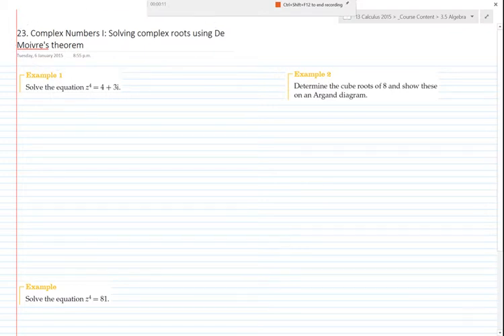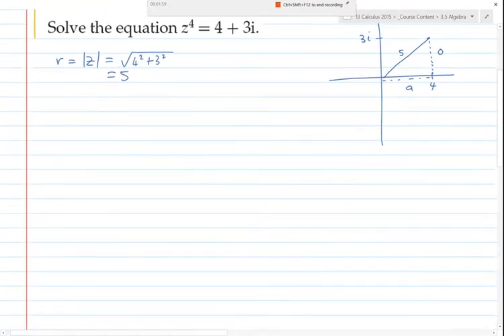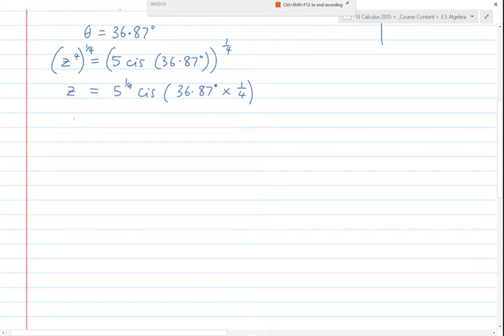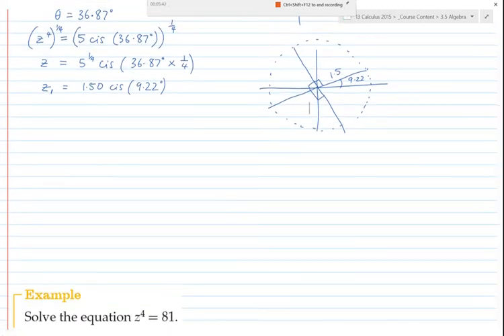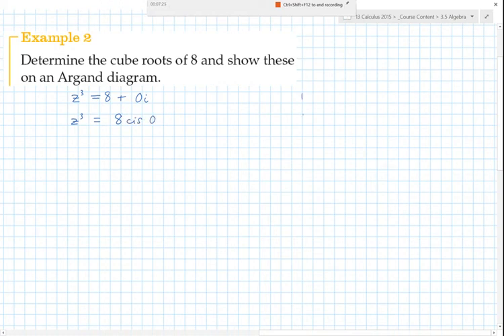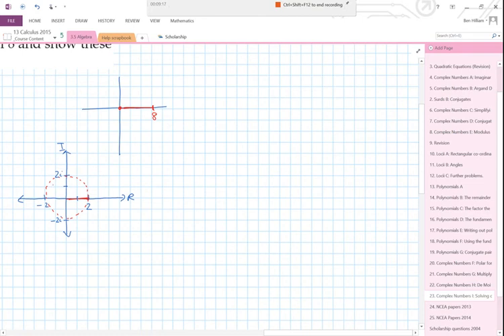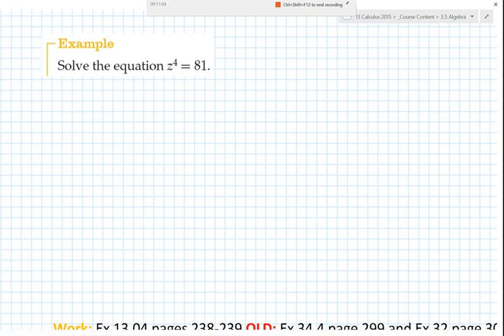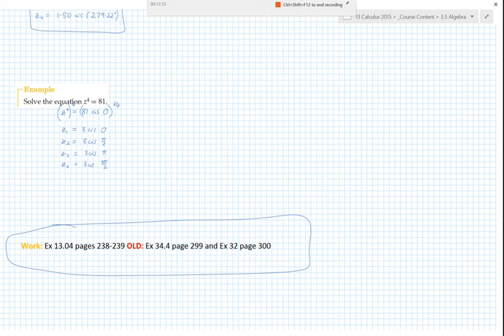Complex numbers I